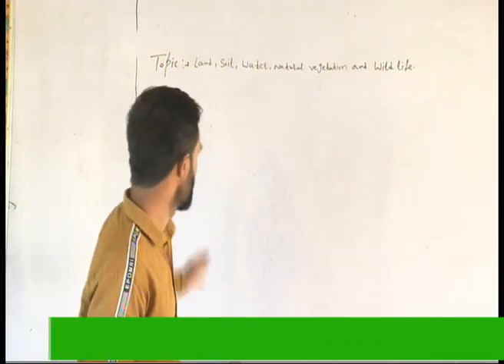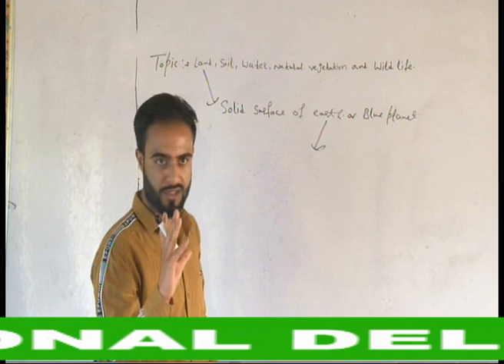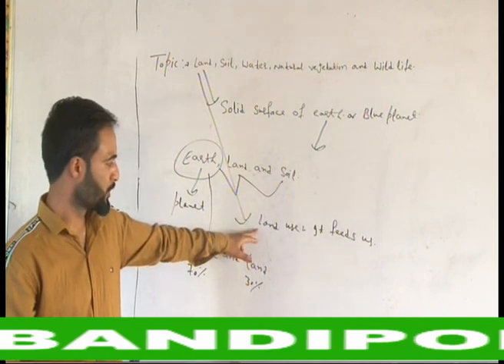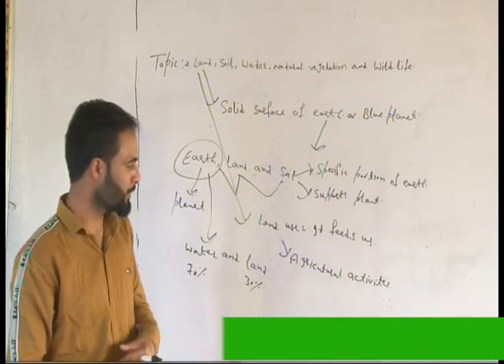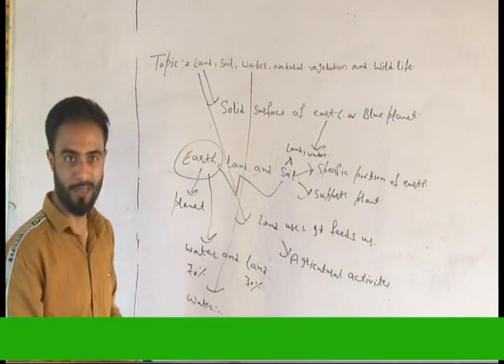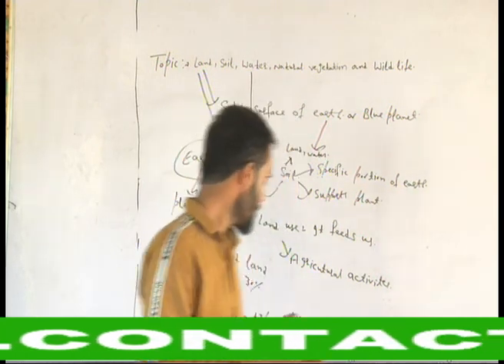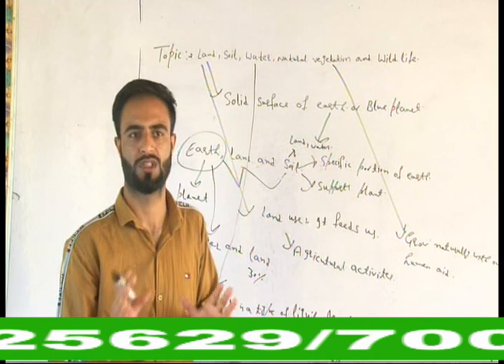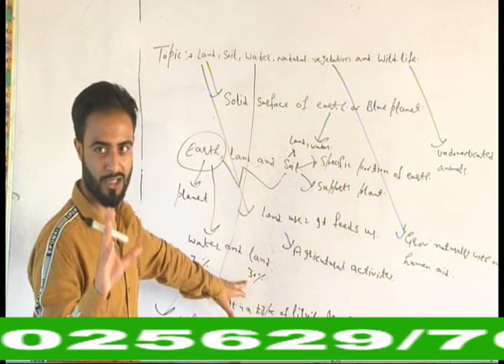land, soil and water resources Class VIII by Mr. Pz Waseem of International Delhi Public School Bpr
The Entire Team of INTERNATIONAL DELHI PUBLIC SCHOOL BANDIPORA is working day and night for uploading such Videos.
Video Uploaded By Mr. Ishfaq Ahad Bhat Head H R D